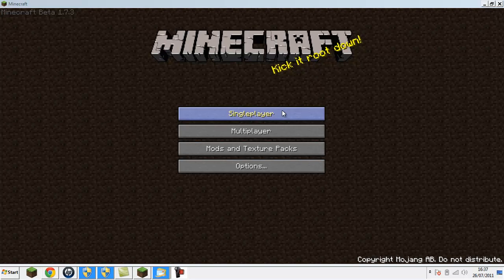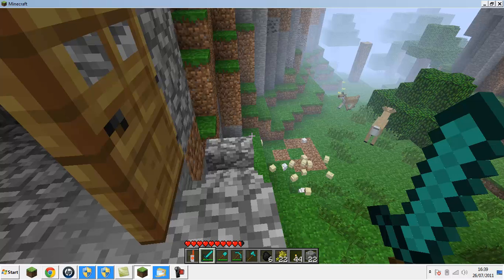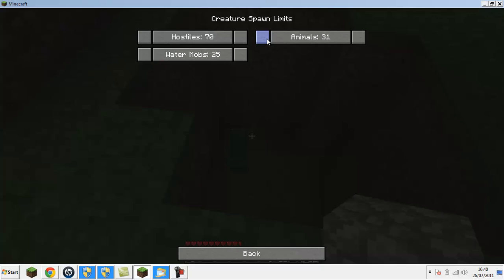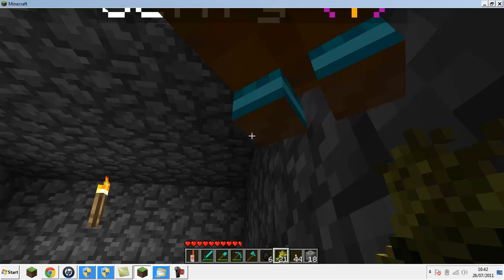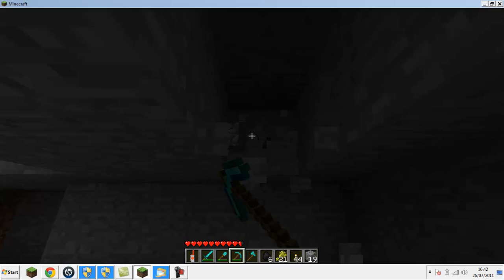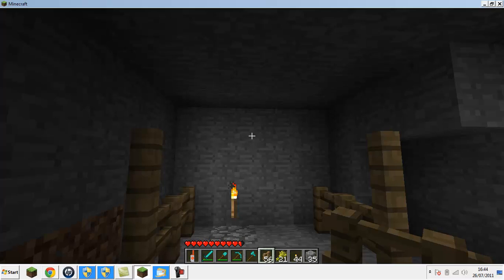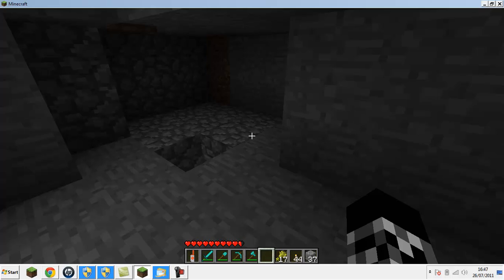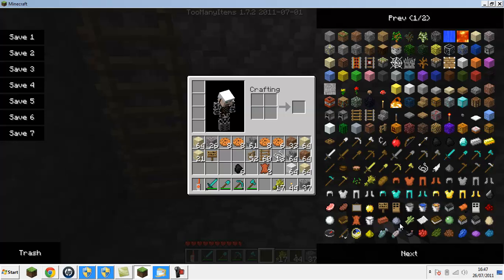jeffery the guinea pig minecraft